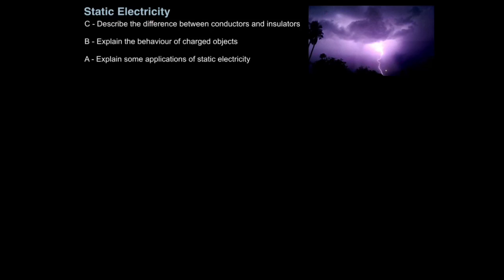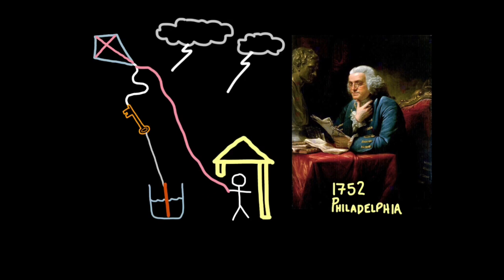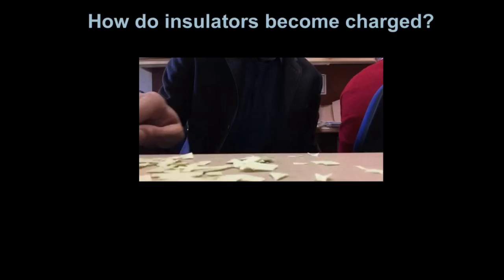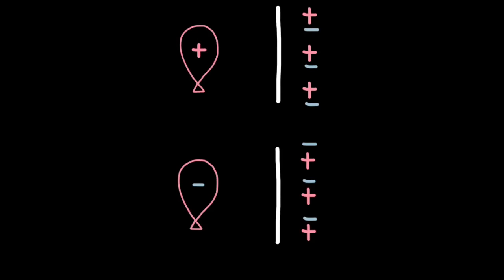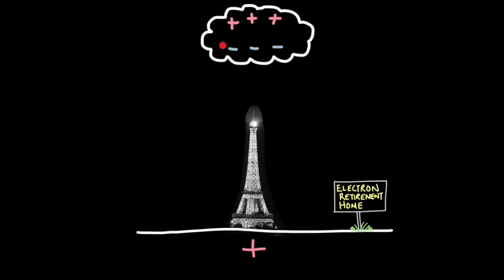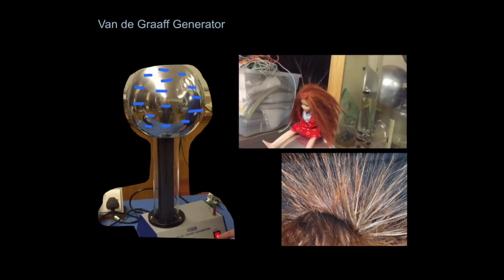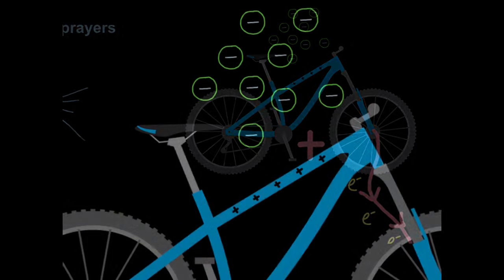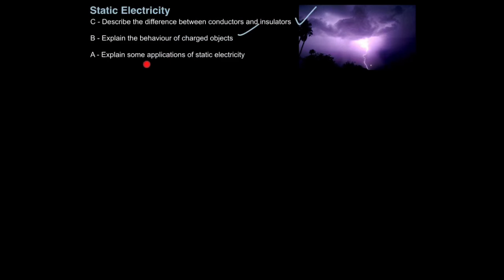P2 Static Electricity (EDEXCEL)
3:10 Insulators & Conductors
 5:00 How Charged Objects Behave
 13:58 Applications of Static Electricity